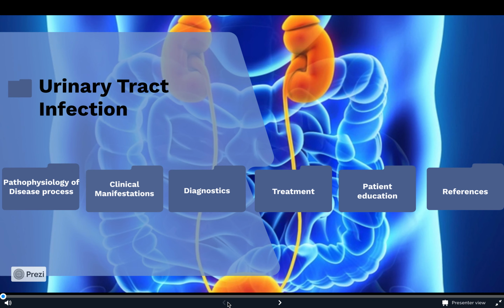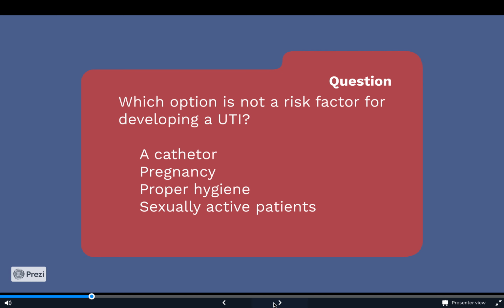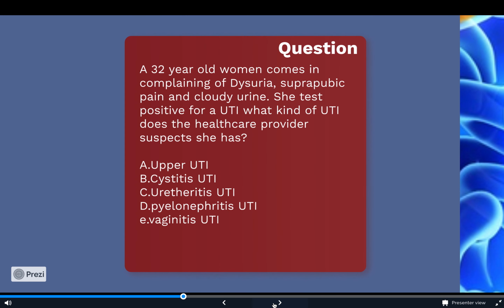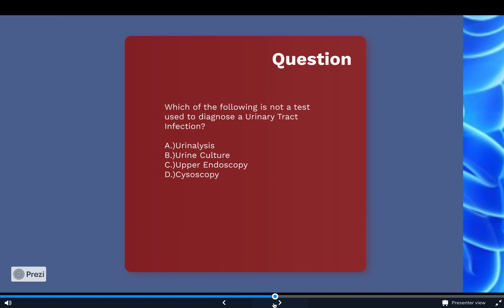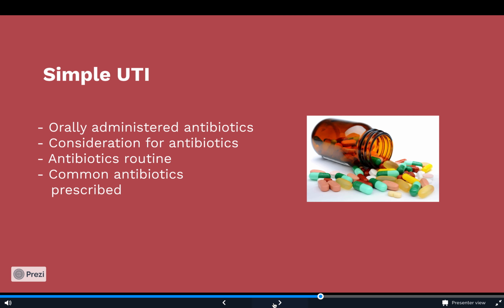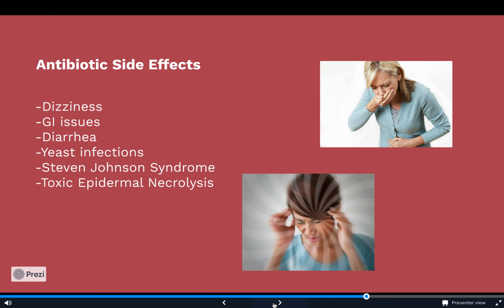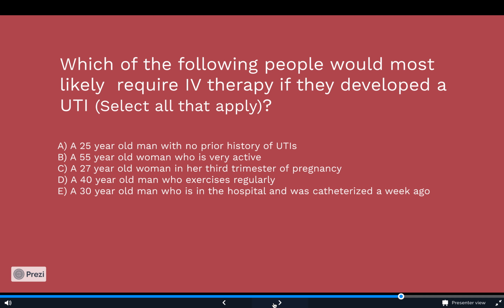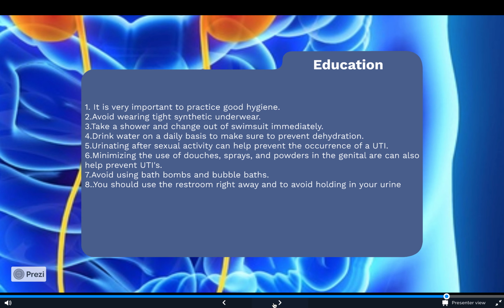Final presentation UTI